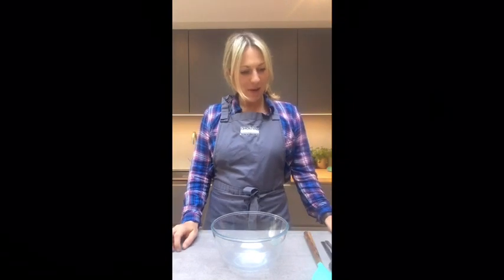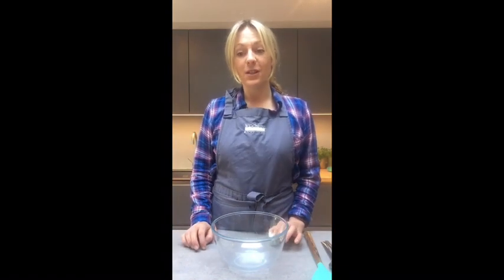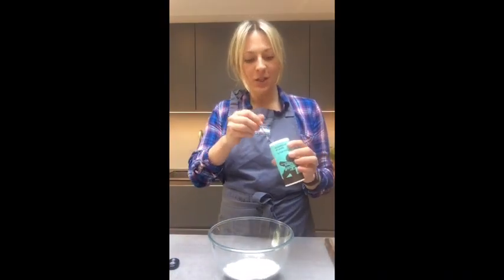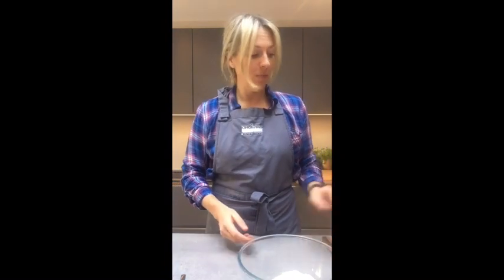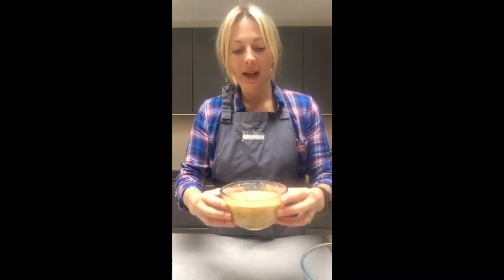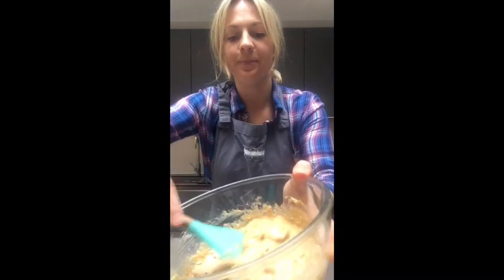Banana Pancakes. Gluten Free & High in protein & LOW Fat. Peanut butter.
Please see below for ingredients.

I have made and eaten many banana pancakes and these are with out the doubt the best.
Can add milk if prefer more of a English style pancake over American but just make sure really mash the banana down

Ingredients needed:
-1 cup or 80g of oats - can adapt to use any flour or mix different flours (almond, coconut, plain flour, wholewheat flour etc.) I sometimes have half almond and half oat.
-1/2 tsp baking powder (soda also works)
-3-4 small ripe bananas
-2eggs
-1tsp honey
-2tbsp of peanut butter (crunchy!!) / coconut oil / melted butter / vegetable oil. (I use peanut butter)
- 1/2tsp cinnamon
Optional:
-pinch of nutmeg and ginger
-chocolate chips
-blueberries
-vanilla essence
-cocoa to flour

Tastes great if add some walnuts lightly crushed up to!!

Nutrition if make 8 pancakes from the mixture, per pancake:
118kcal
17g carbs
3.5g fat
4g protein